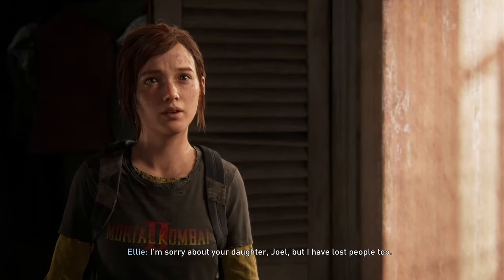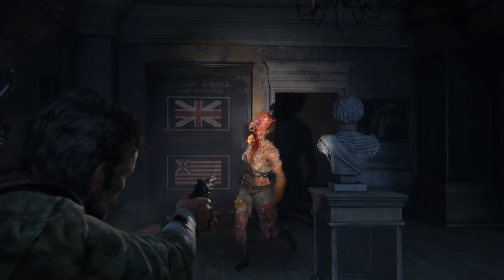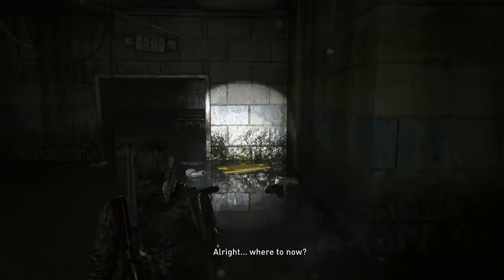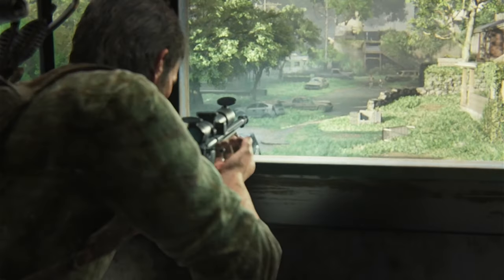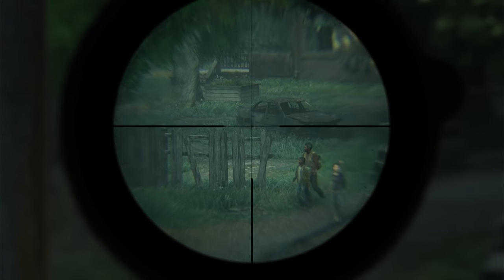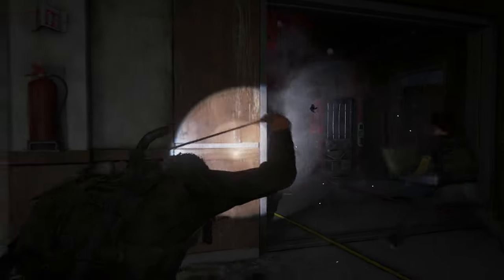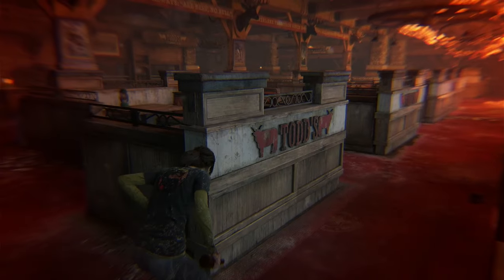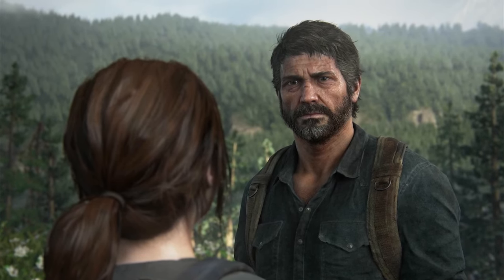The Last of Us Grounded but every time I die I cheat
I decided to play through the Last of Us on grounded+ mode, but every time I died, I turned on a random cheat using a bug in the game. It didn't go according to plan, but I made it through.